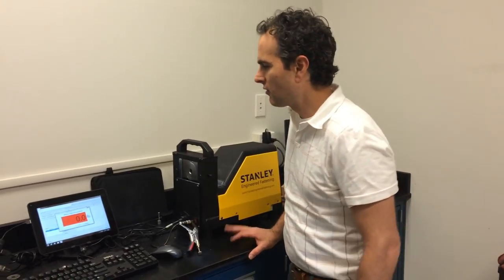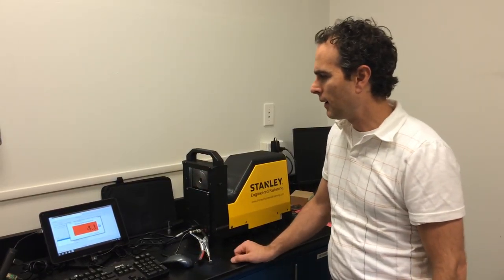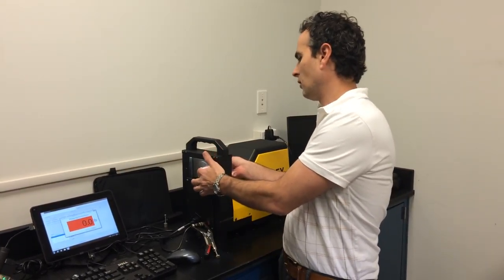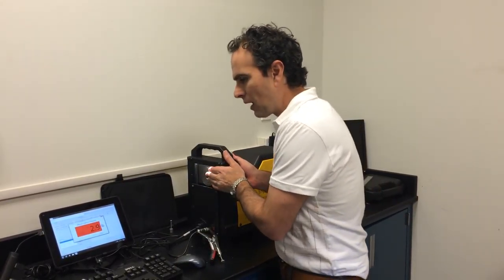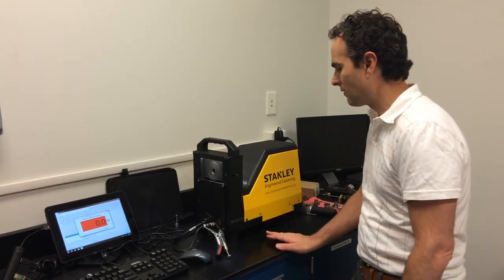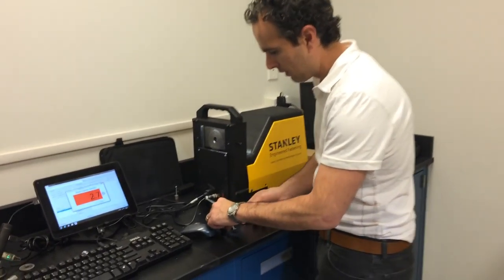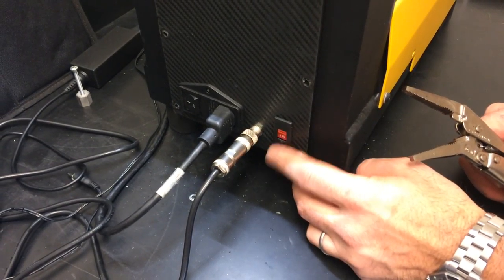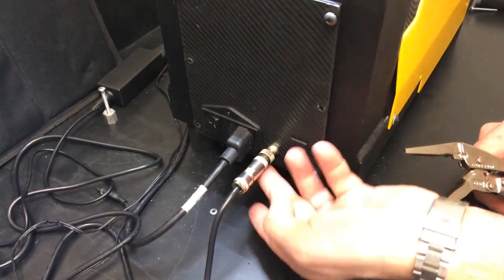Spiralock Vibration Machine: Repairs Discussed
Short video covering some of the areas that need to be looked at and fixed as well as calibrating the machine.